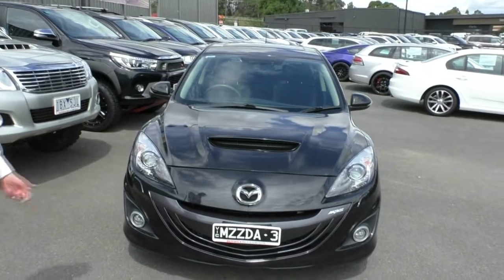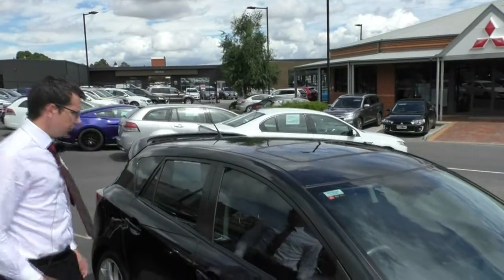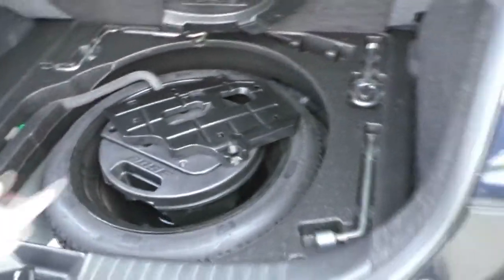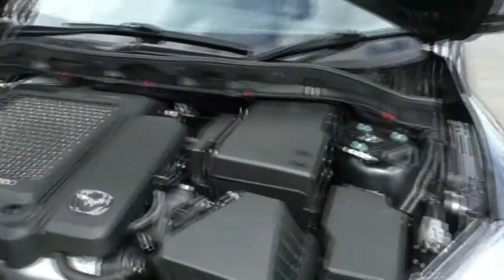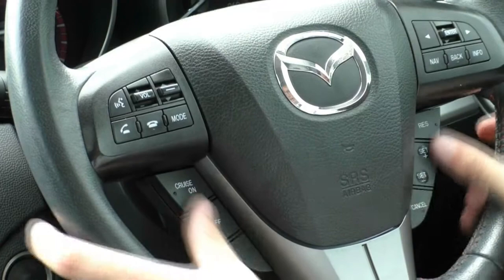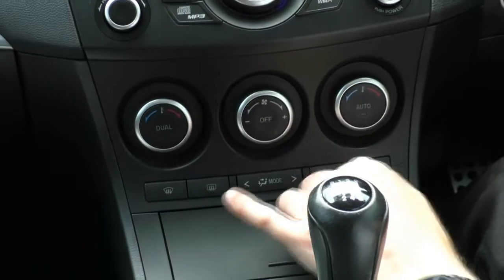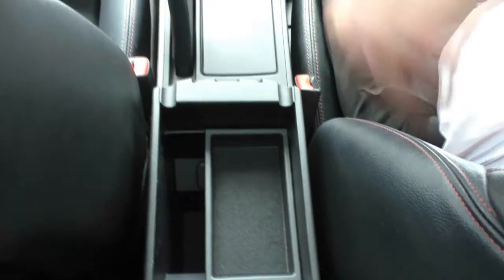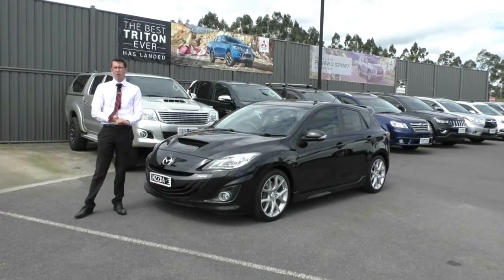B7622 - 2012 Mazda 3 MPS BL Series 2 Manual Walkaround Video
A video walkaround tour of the B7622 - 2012 Mazda 3 MPS BL Series 2 Manual Presented by Tim Carville Used Car Sales at Berwick Mitsubishi,